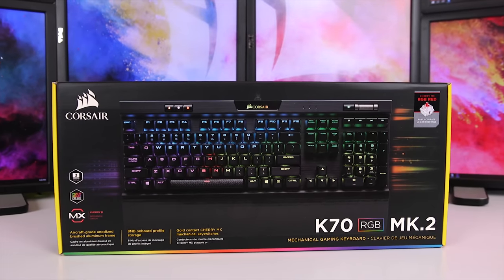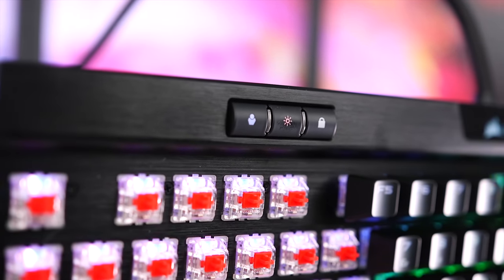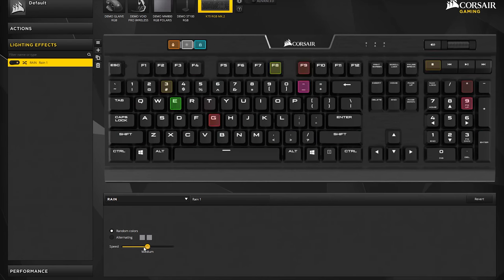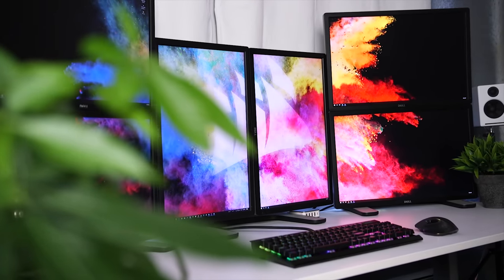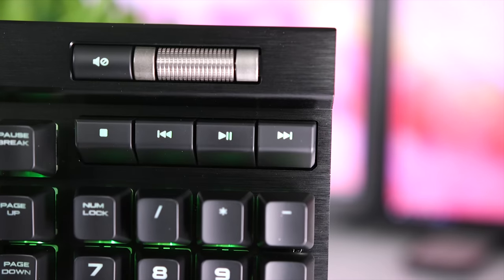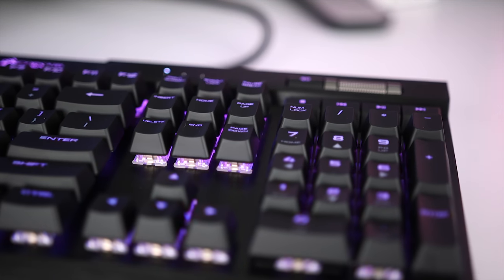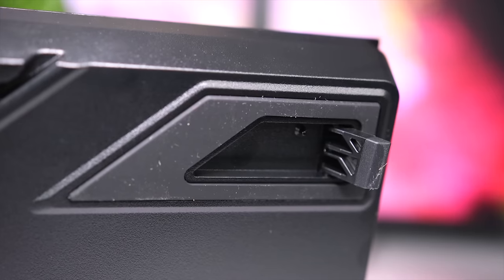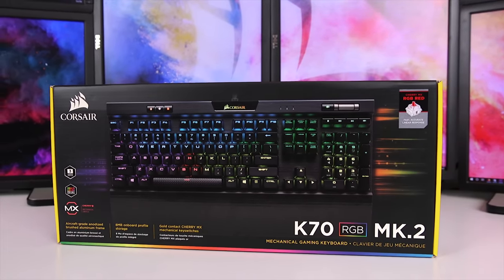Corsair K70 RGB MK.2 Mechanical Gaming Keyboard Ultimate Review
In this video we’re going to look at the new Corsair K70 RGB MK.2. This is an updated version of the original K70 RGB which was released 4 years ago.

The K70 RGB MK.2 board that I got uses Cherry MX Red keyswitches, offers 100% anti-ghosting with full key rollover to make sure each simultaneous keystroke is registered accurately. It has an anodized brushed aluminum frame and essentially unlimited backlight color combinations. This Corsair keyboard uses the new volume rocker and has multimedia controls that offer on-the-fly adjustments.

Finally, it’s fully programmable with Corsair Utility Engine or CUE and has 8MB of onboard storage for saving profiles. Finally the K70 RGB MK.2 has a USB passthrough and underside cable routing channels to help with cable management.

Best prices on the Corsair K70 RGB MK.2:

Best prices on the Corsair K70 RGB MK.2 SE (Silver):